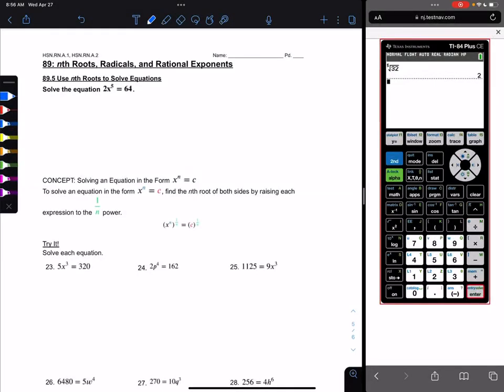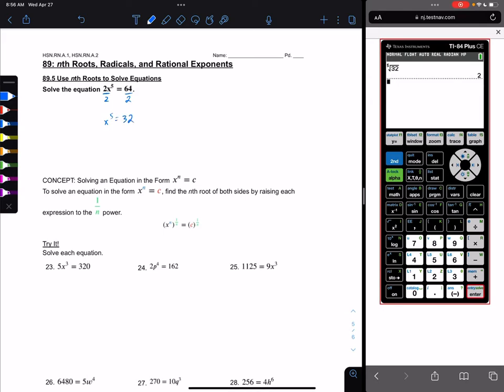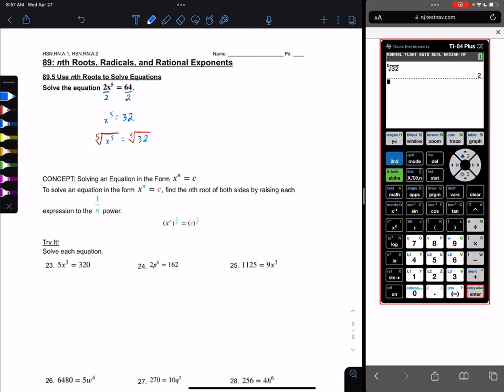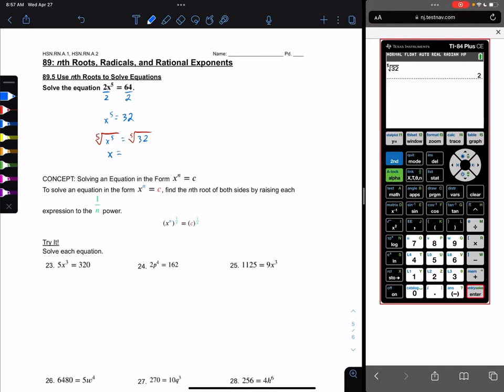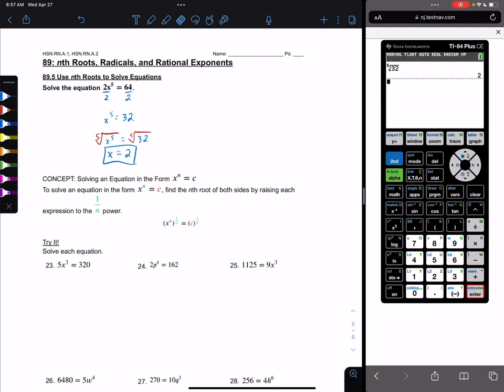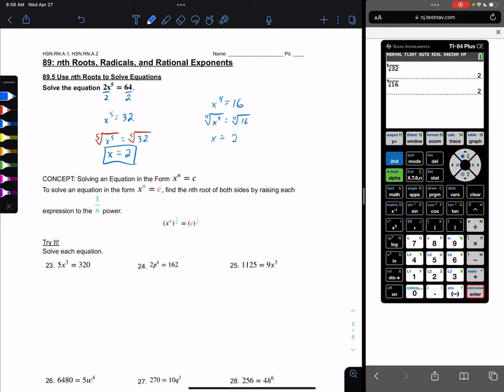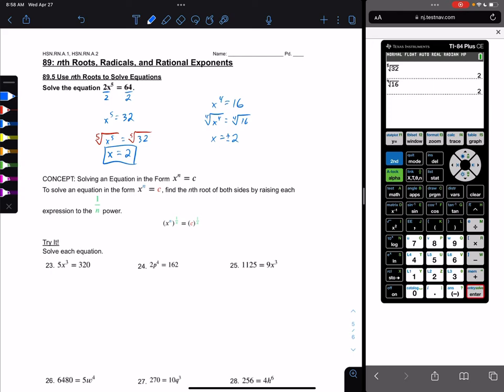89.5 Use nth Roots to Solve Equations